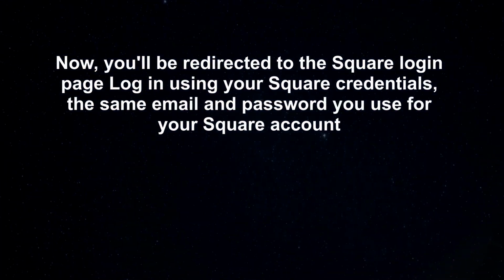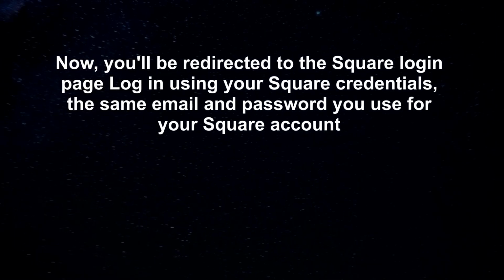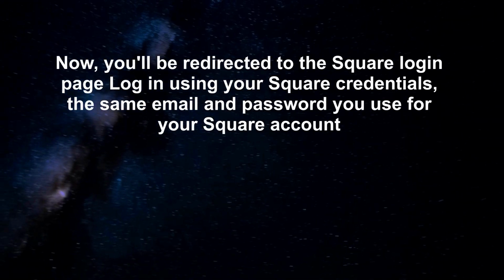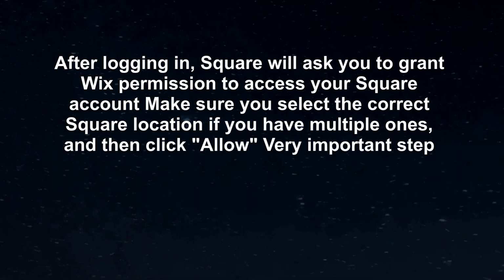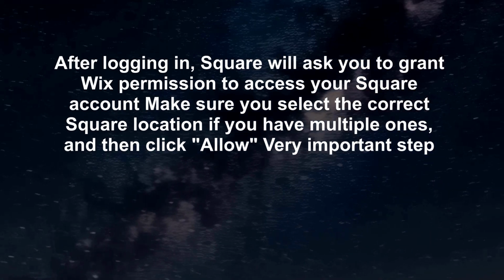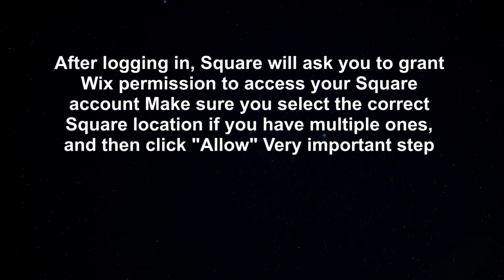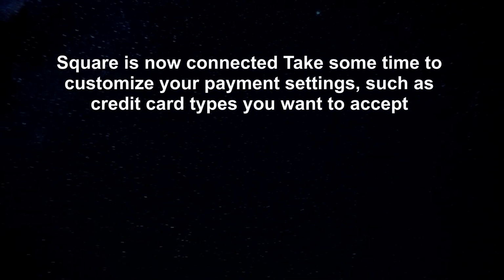CORRECTLY ADD SQUARE PAYMENTS TO WIX SITE - Julia'sTutorials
CORRECTLY ADD SQUARE PAYMENTS TO WIX SITE guides users through the step-by-step process of integrating Square Payments for secure and seamless transactions on their Wix website, ensuring proper configuration for accepting credit card and other payment methods.

00:00 Intro
00:06 Accessing Wix Settings
00:12 "Accept Payments" Option
00:17 Connecting To Square
00:23 Logging Into Square
00:31 Selecting Square Location
00:37 Customizing Payment Settings
00:42 Square Integrated